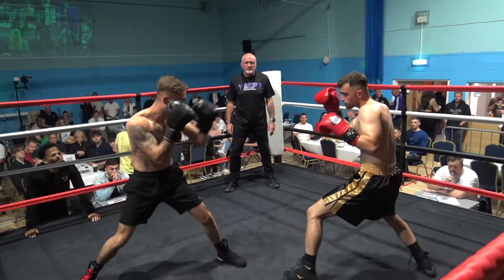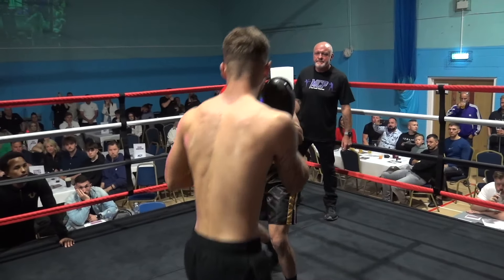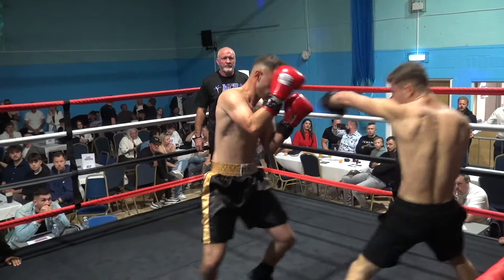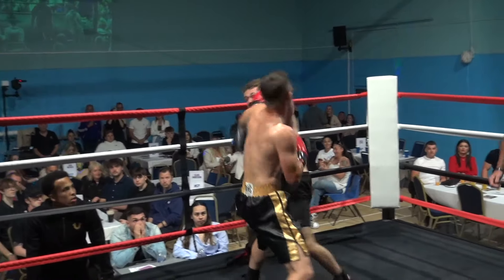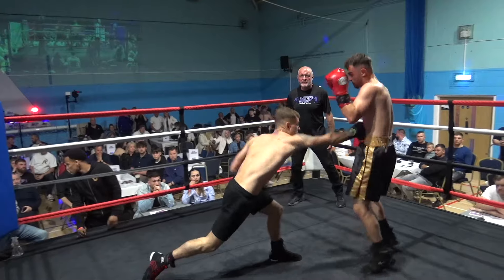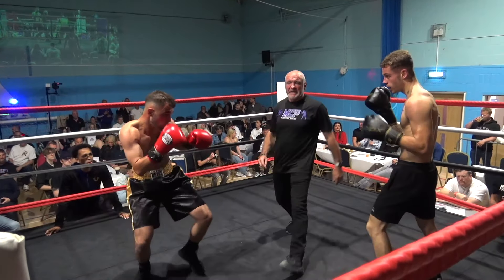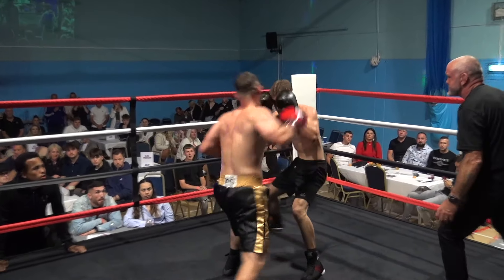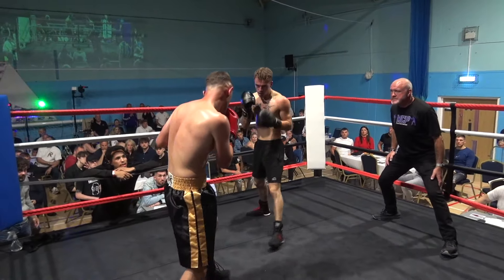Mixed Combat Promotions MCP3 Bout 5 Luca Jarman Vs Charlie Bridger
Mixed Combat Promotions
Presents
MCP3
Bout 5 Luca Jarman Vs Charlie Bridger
Commentary by Malcolm Martin
6th July 2024
Grange Drive Leisure Centre, Swindon